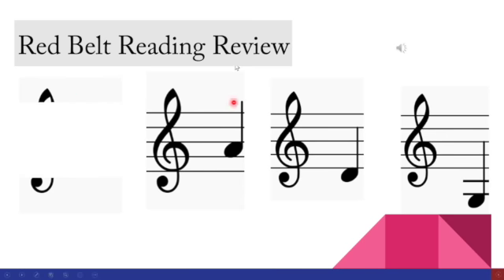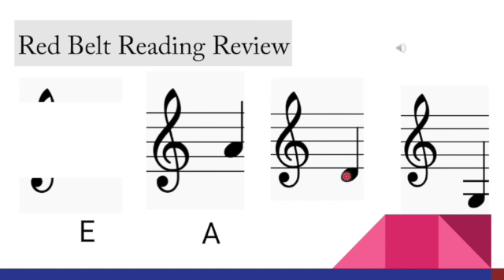___Violin Red Belt Reading - 3 Notes from Red Belt (No E)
How to read the first 3 Notes in the Red Belt (A - D - G) - No E